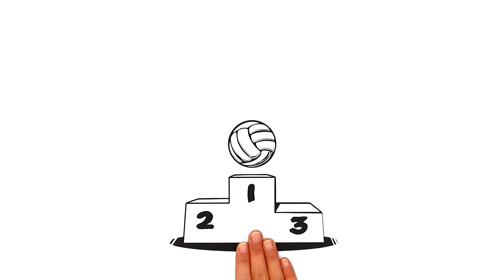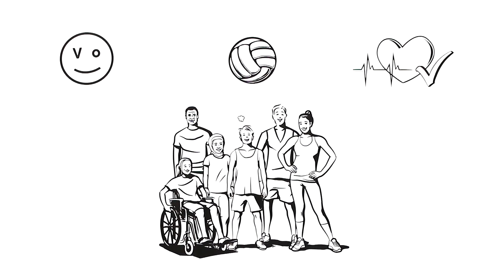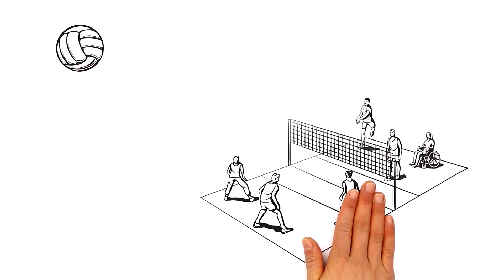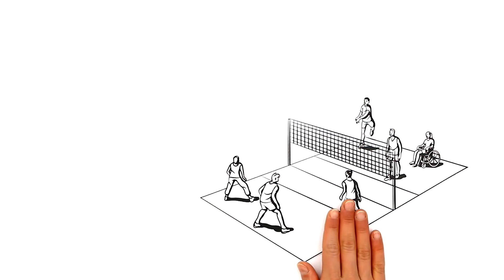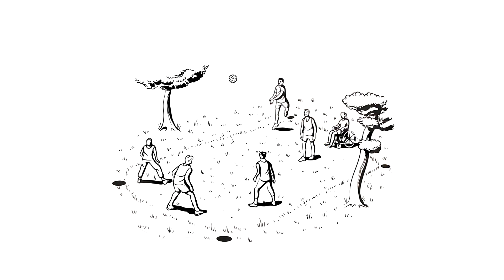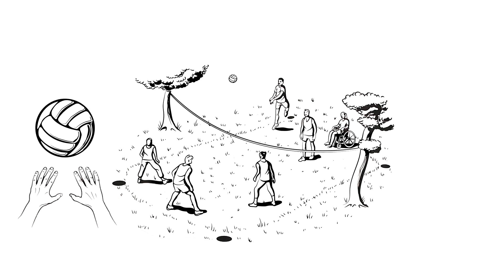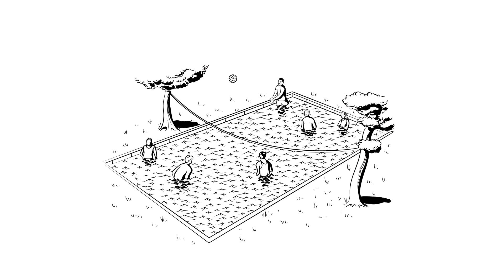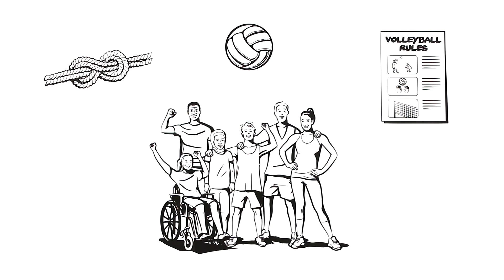explainity® explanation video: "VolleyballYourWay“ easily explained - FIVB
The FIVB is the governing body responsible for all forms of Volleyball on a global level. In terms of the International Day of Sport for Development and Peace, we helped them produce a video for their campaign "VolleyballYourWay for Peace".
Through our strategies, measures and tools, we reduce every ever so challenging subject to its core. Our short explanatory videos succeed at processing contexts in need of explanation in an informative, understandable and entertaining way. Interesting for your company as well?

Mit unseren Strategien, Maßnahmen und Werkzeugen reduzieren wir jedes noch so anspruchsvolle Thema auf seinen Kern. Unsere kurzen Videoclips schaffen es, erklärungsbedürftige Zusammenhänge informativ, verständlich und unterhaltsam aufzubereiten. Und das auch für Ihr Unternehmen!